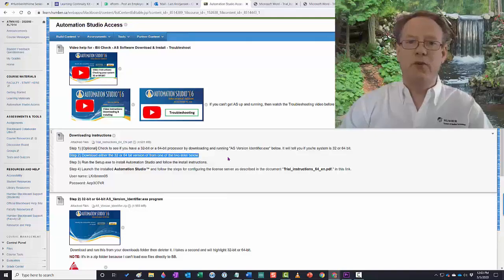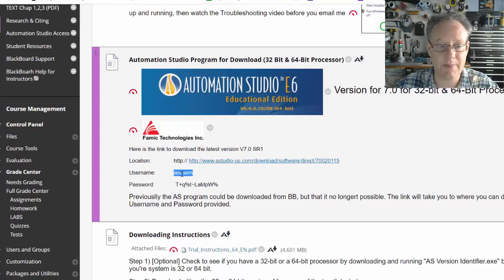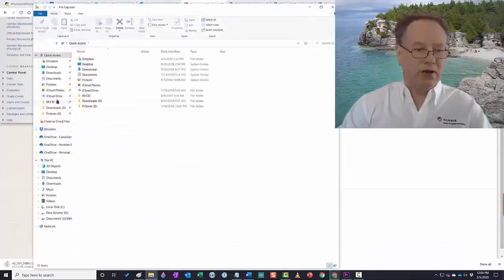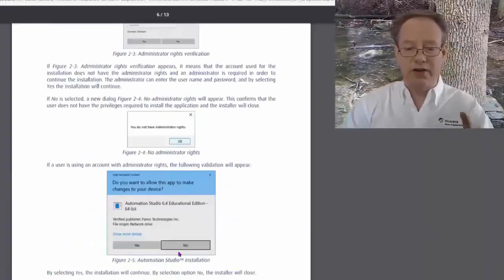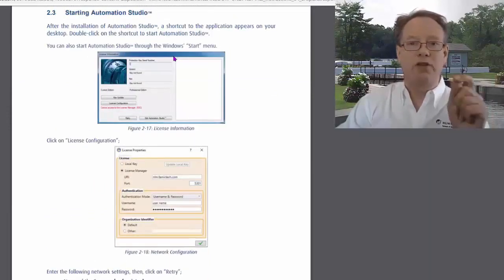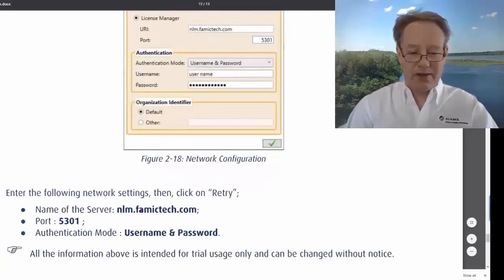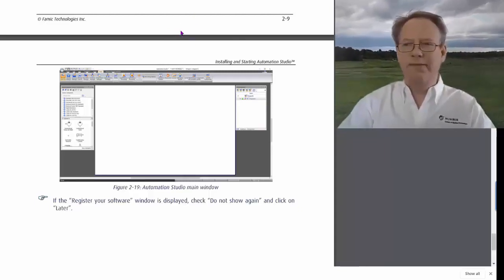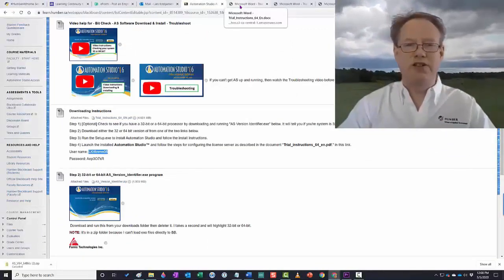Automation Studio Download and Instal F21